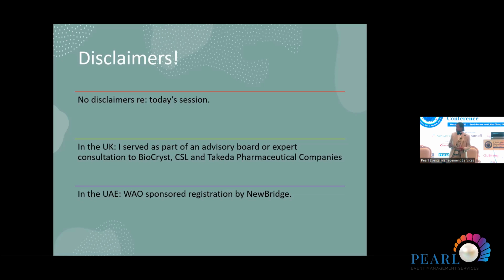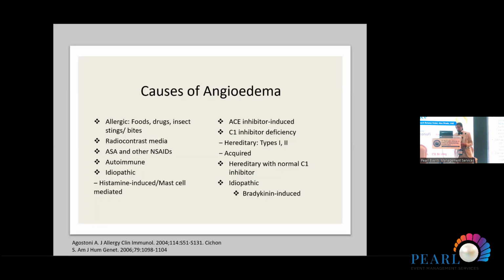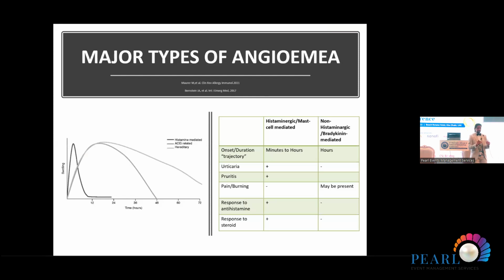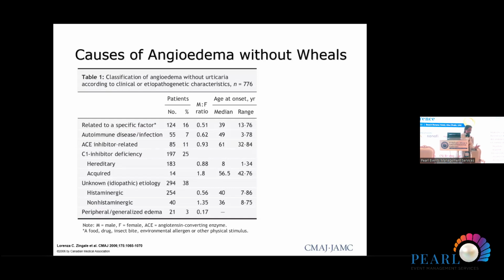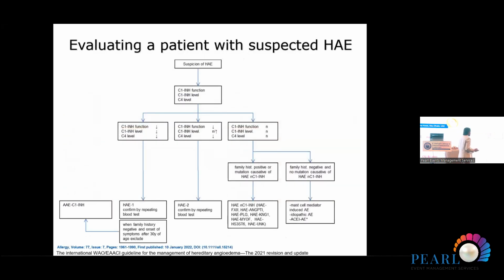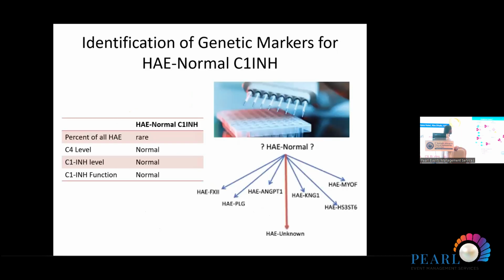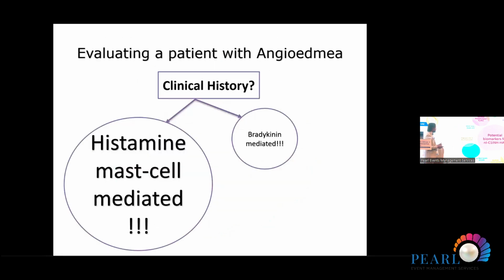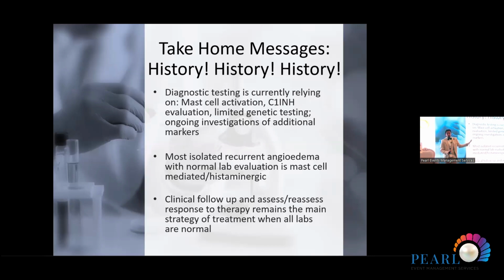When to Suspect HAE Unrecognised Potential Killer - Dr. Shuayb Elkhalifa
2nd Emirates Allergy and Clinical Immunology Conference
March 4-5, 2023 at Beach Rotana Hotel, Abu Dhabi, UAE